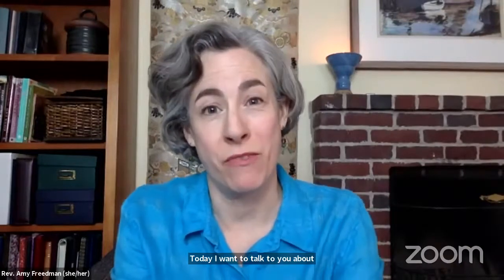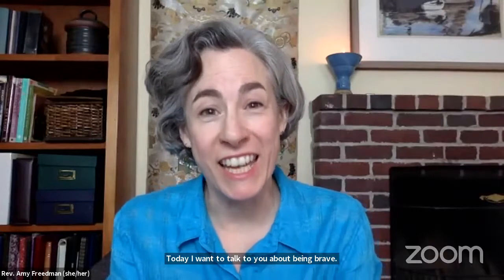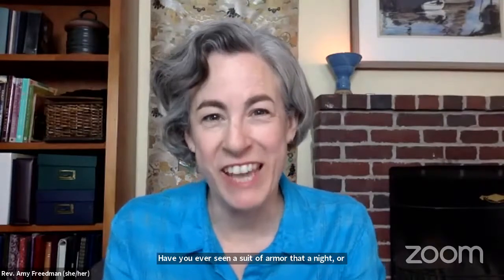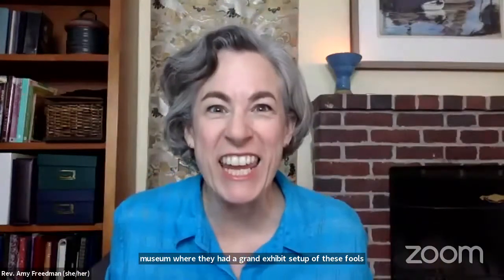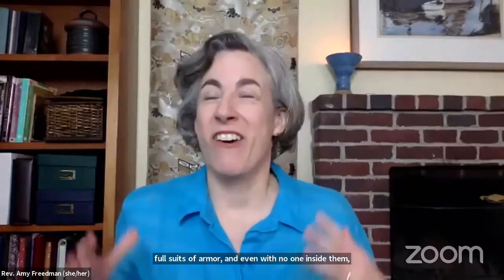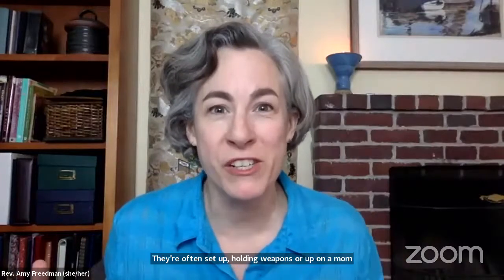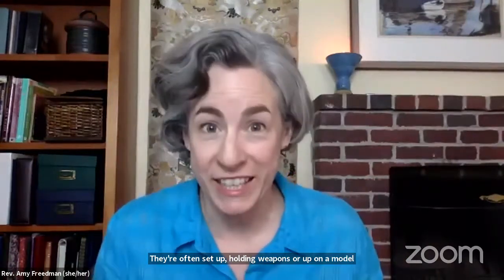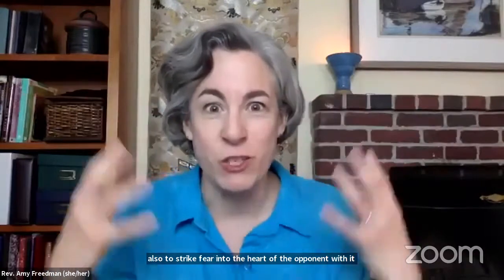“Being Brave”- A Message for All Ages, Rev. Amy Freedman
These times require us to be brave as we begin to be more social. We will need to listen carefully to one another and pay attention to our own needs. It can be hard emotional work—being brave! So, I want to remind us of 3 ways of accessing reserves of courage:

1.Taking deep breaths
2.Sharing our feelings
3.Asking for help

It takes bravery to keep growing, to keep learning, to keep loving. I am so glad to be sharing this journey with you!

This message is an excerpt from our May 16, 2021 worship service.